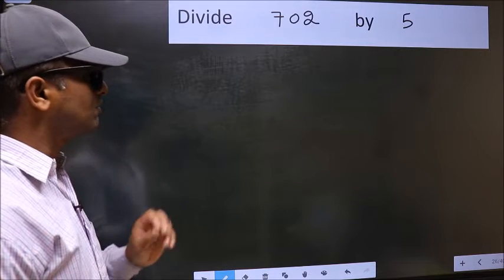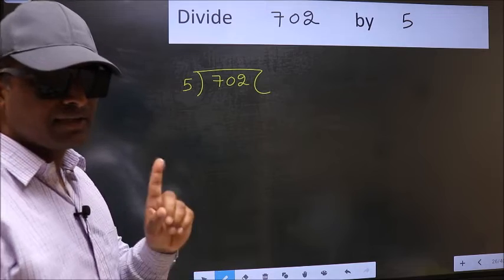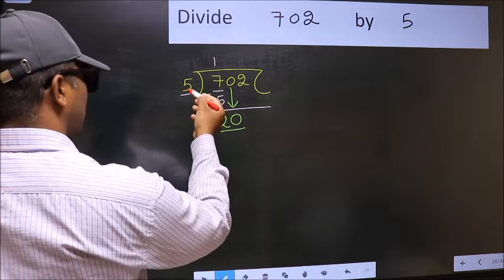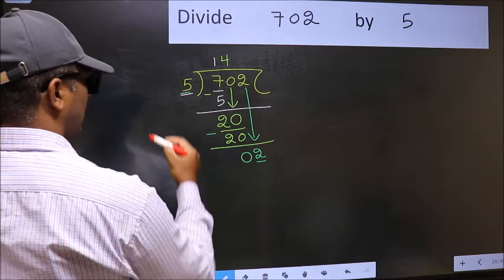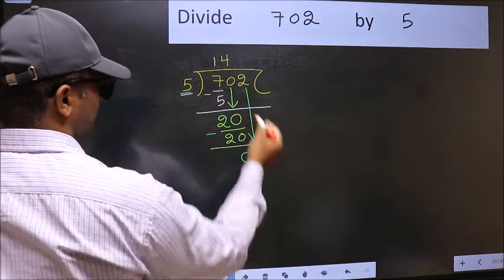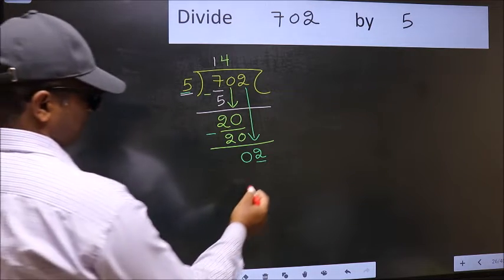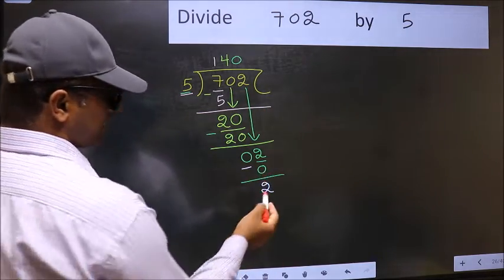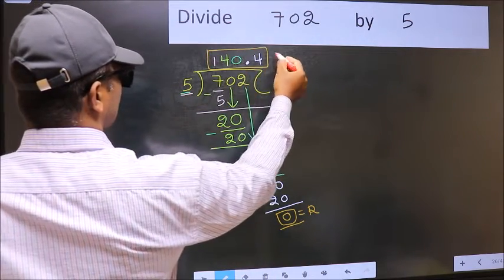Divide 702 by 5 Most common mistake while dividing